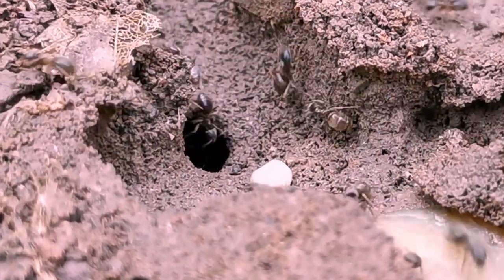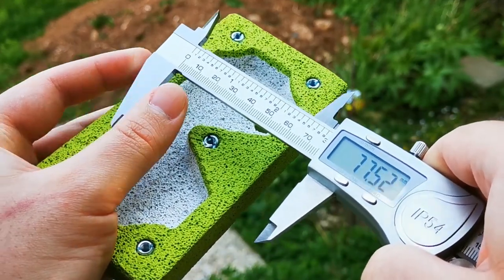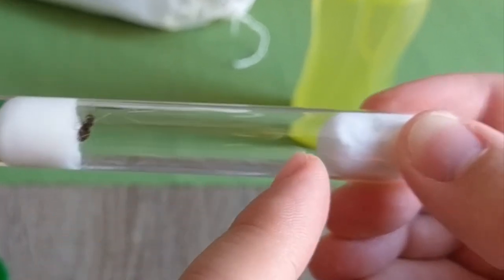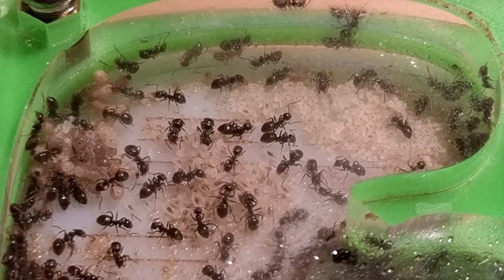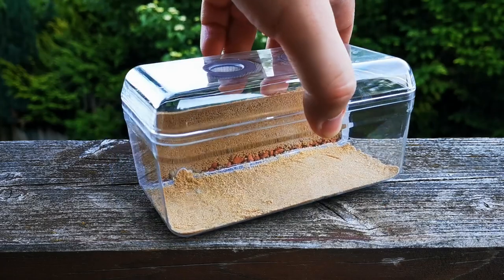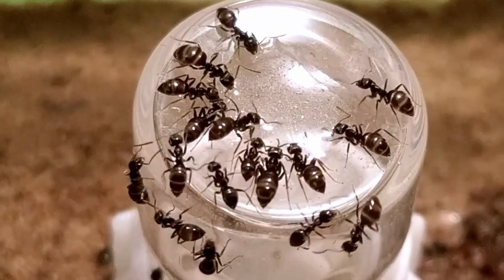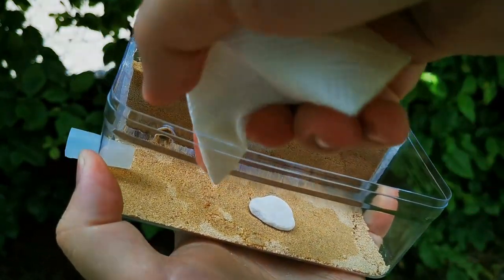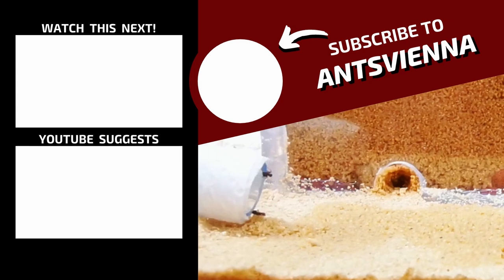The Black Garden Ants | Lasius Niger after 3 Years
Lasius Niger, also named the Black Garden Ants are one of the most common ant species on our planet. However, they often get overlooked by ant keeping enthusiasts in 2021.
Why is that? Are Lasius Niger worth your time as an ant keeper? In this video I share my personal experiences after keeping them as my pet ants for 3 Years!